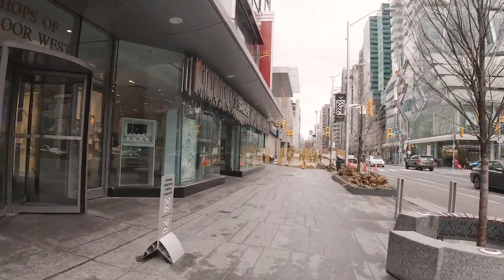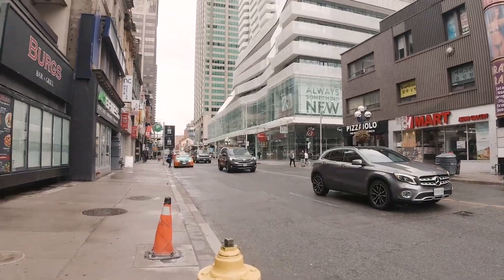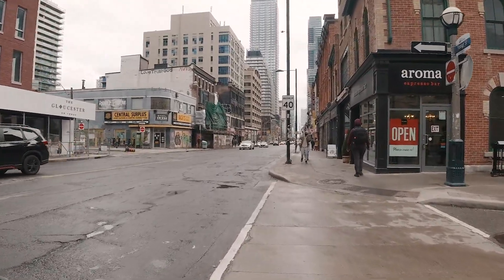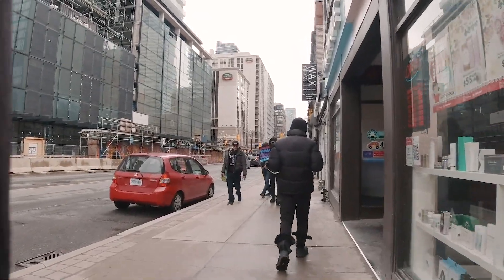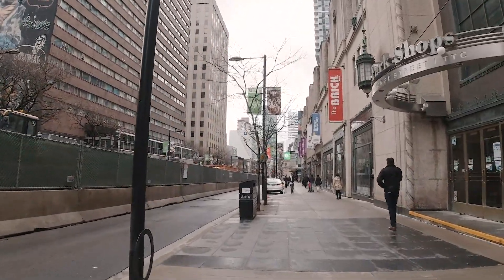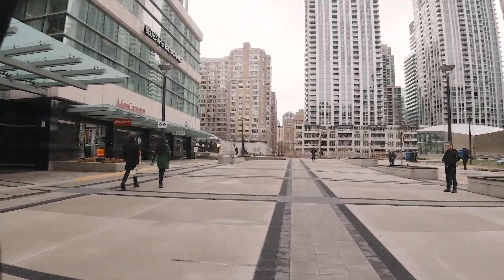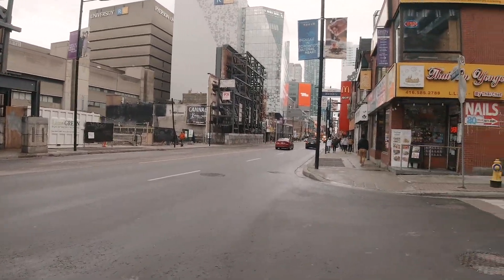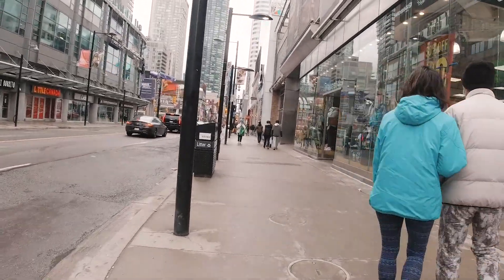Yonge Street - Toronto Walk & Street Photogrpahy - POV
POV  Walk and street photography from Yonge and Bloor to Dundas Street in Toronto Canada. Photos are posted in and at the  end of the film and linked below.
Photo  Man in rain 2019 #1:45
Street Photos from 2019  same location #8:11
 Random people eon street #27:35
Army Guy 2021 28:45
Street Fashion 2021 #28:15
 Shoppers / Senior warrior    #31:15
Ending & Photo gallery  #32:19
All street Photos shot with FujiX100